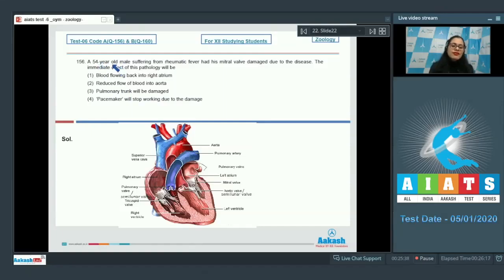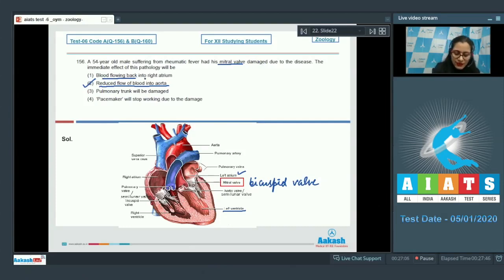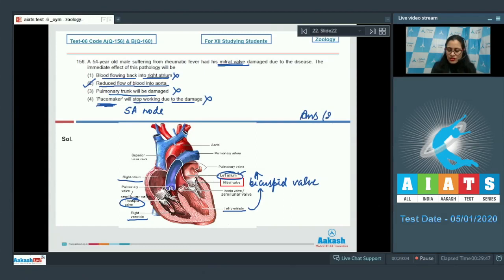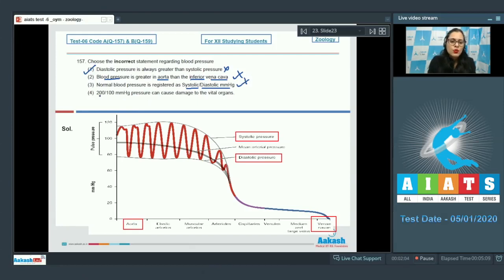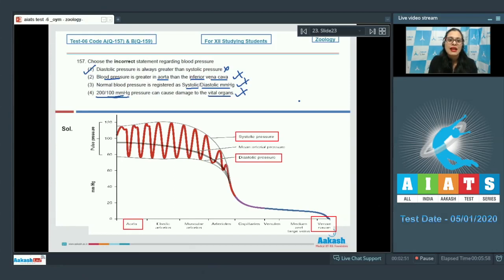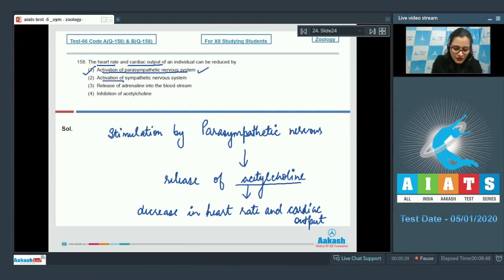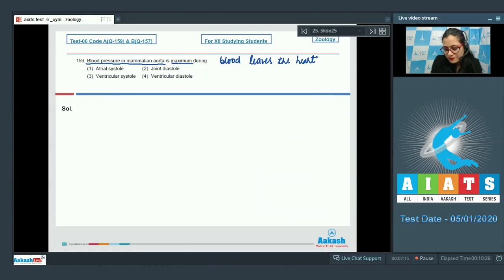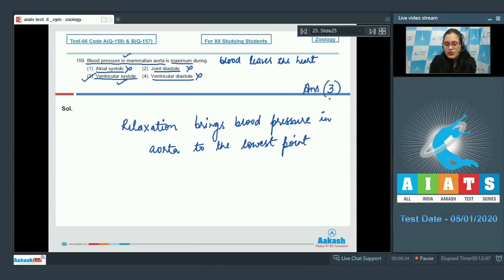AIATS TEST 06 Code A B For XII Studying Students ZOOLOGY MEDICAL 2020OYM CF Q156 to 160